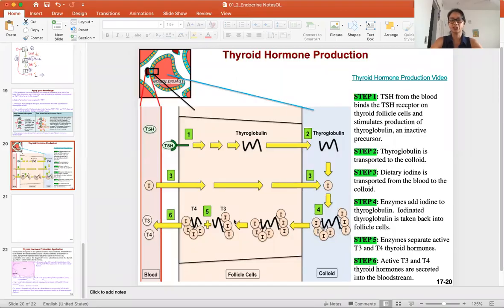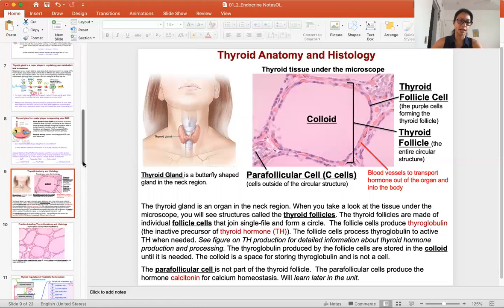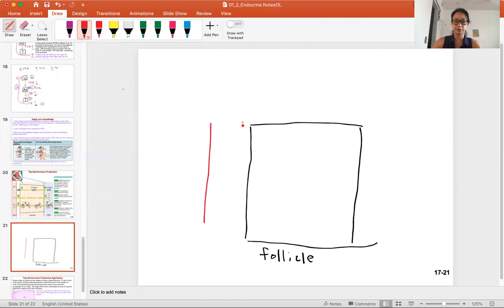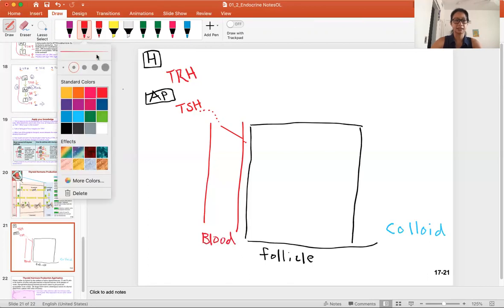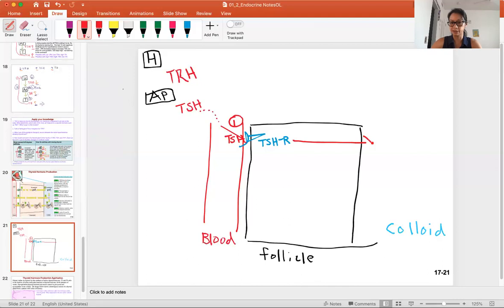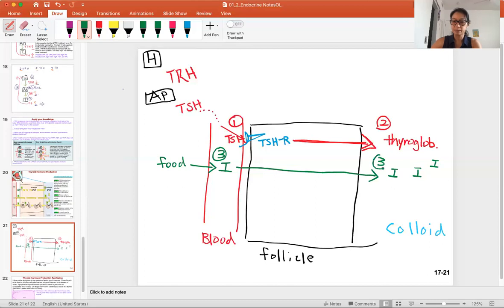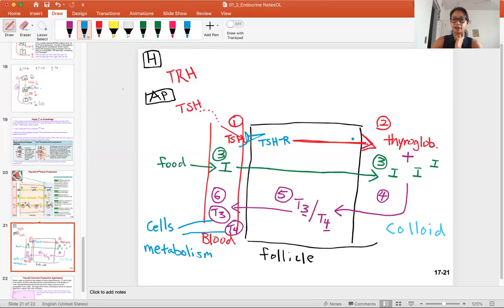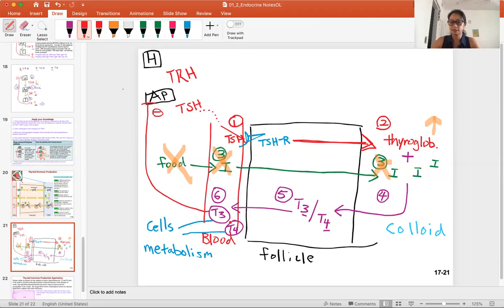TH production pathway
How does the thyroid gland make thyroid hormone.